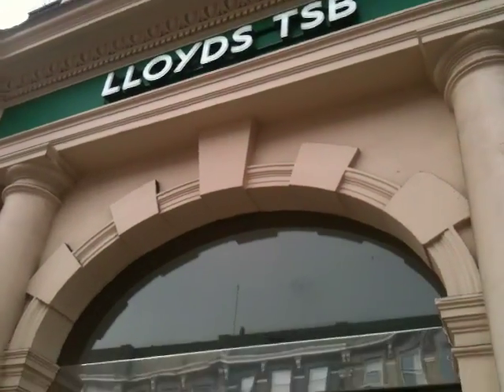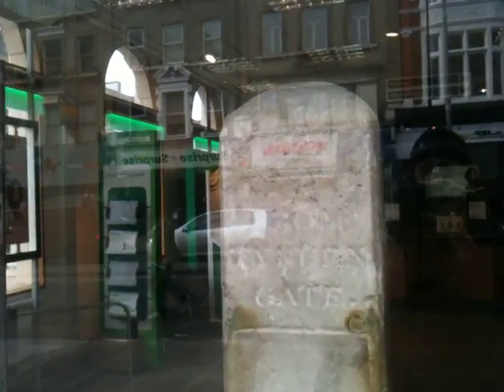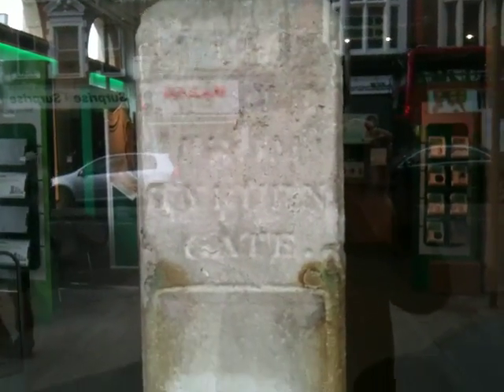DJ Jstar - Doorstep History - London; Tyburn Stone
Remixer and DJ, Jstar passes some info about London and other cities as he wanders aimlessly through life. Will no one stop him and tell us we're not interested?